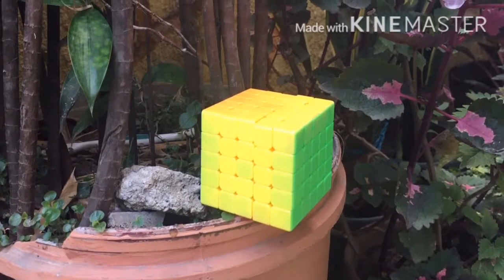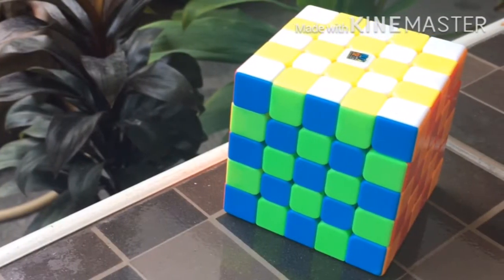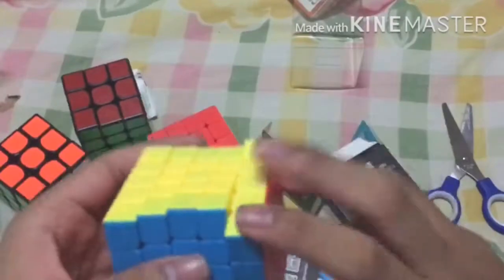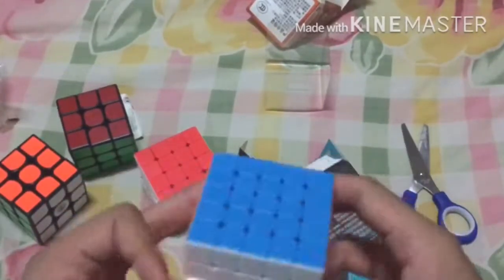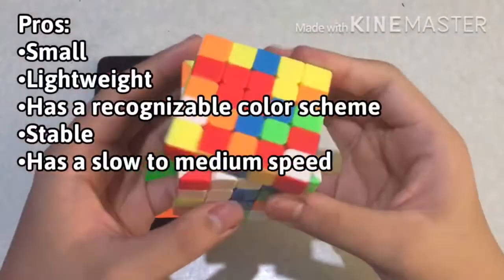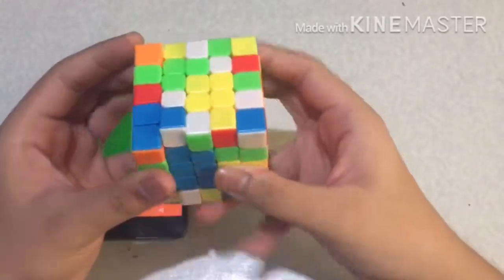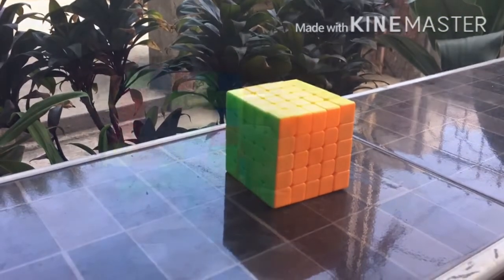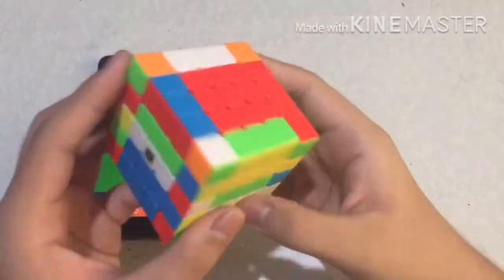Meilong 5x5 In-Depth Review in 5 Minutes! | Good Budget 5x5?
In this video, I reviewed my first 5x5. Hope you guys like my way of reviewing cubes. I always accept constructive criticism.

And..  I forgot the title of the next one